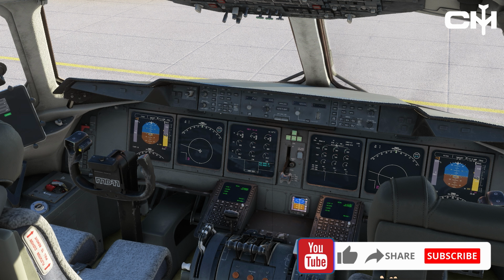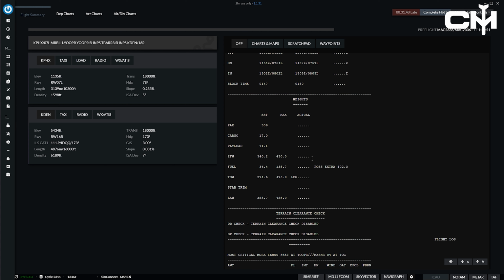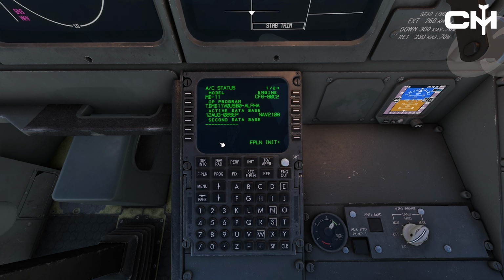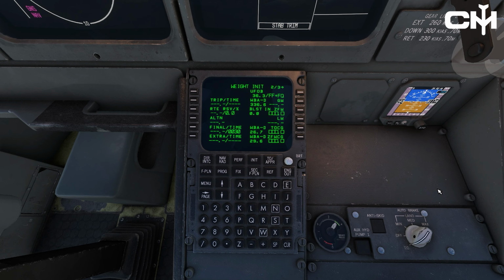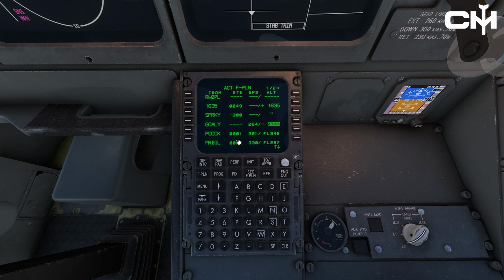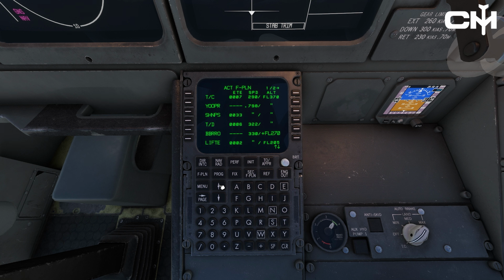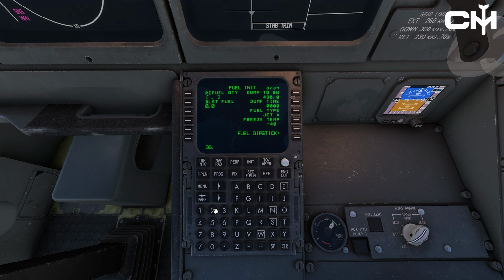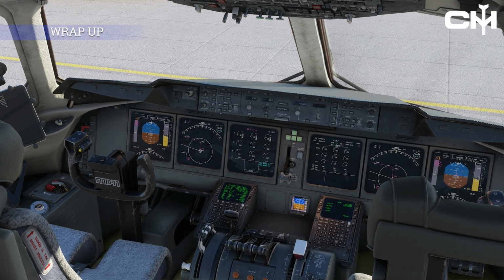MSFS 2020 | EXCLUSIVE LOOK | TFDi Design MD-11 | FMC Flight Planning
“Therefore God has highly exalted him and bestowed on him the name that is above every name, so that at the name of Jesus every knee should bow, in heaven and on earth and under the earth, and every tongue confess that Jesus Christ is Lord, to the glory of God the Father.” (Philippians 2:9–11 ESV)

MICROSOFT FLIGHT SIMULATOR 2020. X-Plane 12. TFDi. 4K. ULTRA GRAPHICS. REAL WORLD PROCEDURES. NAVIGRAPH CHARTS.

Millennium Aviation Logo and Livery designed by Cari Cruse. May God continue to bless you and your family.

00:00 THE STUFF THAT MATTERS
00:29 INTRO
01:53 FLIGHT PLAN
03:44 SETTING THE PAYLOAD
05:21 FLIGHT PLAN INITIALIZATION
07:27 WEIGHTS PAGE
09:45 BUILDING THE FLIGHT PLAN
10:02 ENTERING THE SID
11:15 ENTERING A WAYPOINT
12:10 ENTERING THE STAR
14:24 ENTERING THE APPROACH
16:00 REMOVING VECTORS AND DISCONTINUITIES
16:42 TAKEOFF/APPROACH PAGE
19:39 WRAP UP

My System:
Gigabyte Z390 Aorous Elite Motherboard
i7 8700K
64GB DDR4 RAM
RTX 3080ti
2X M.2 Samsung 1TB SSD Drives
1X SATA 1TB SSD Drive
1X SATA 500GB SSD Drive